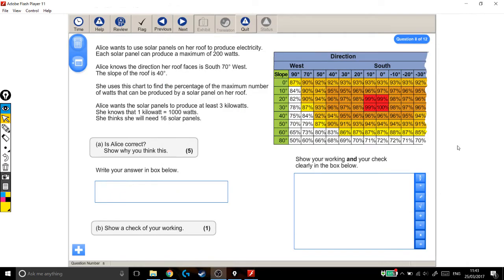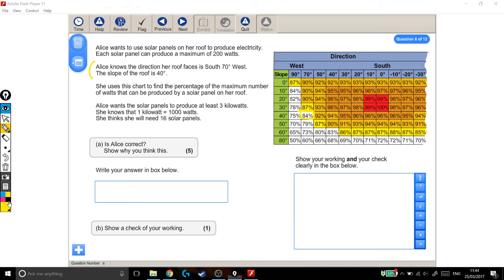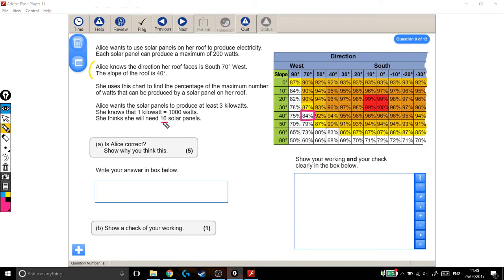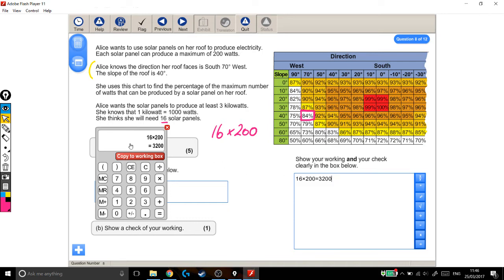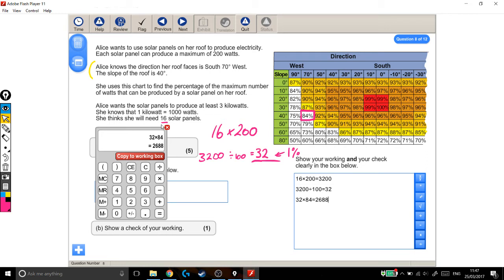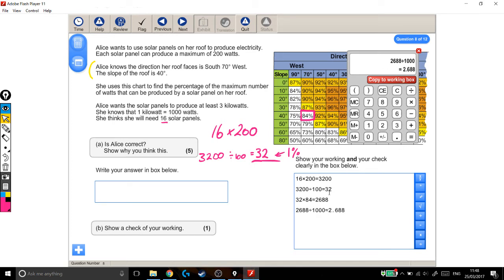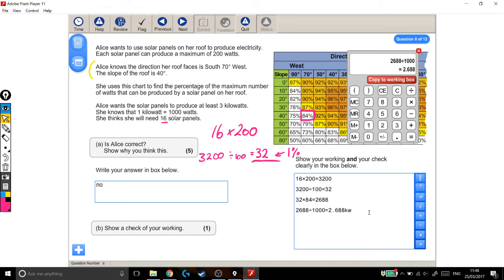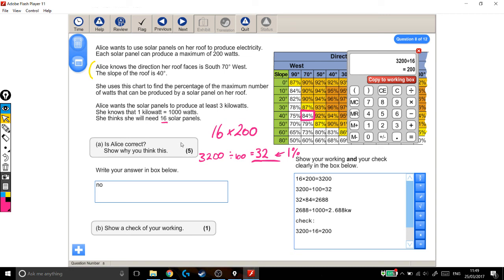Functional Skills Exams Solutions - Level 2 2015 - Question 8